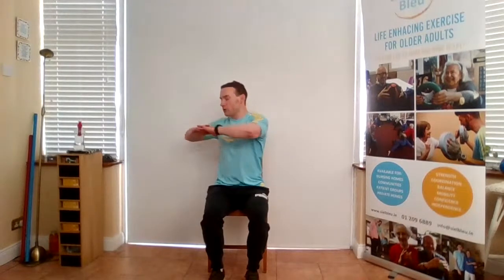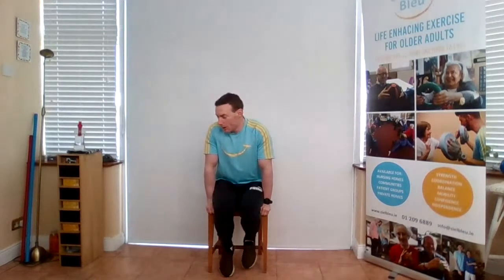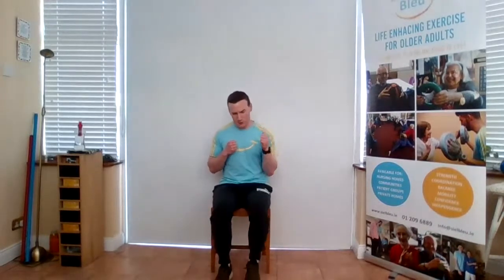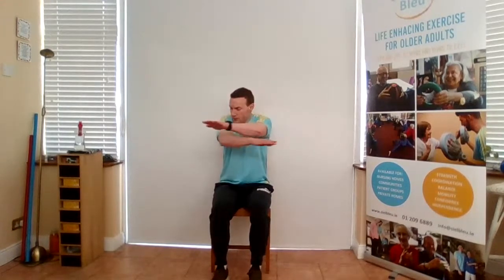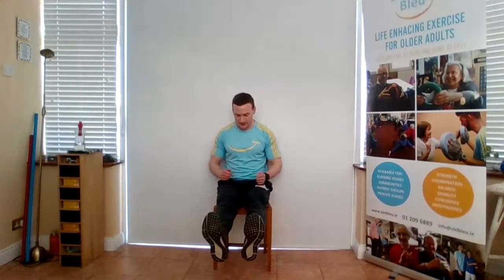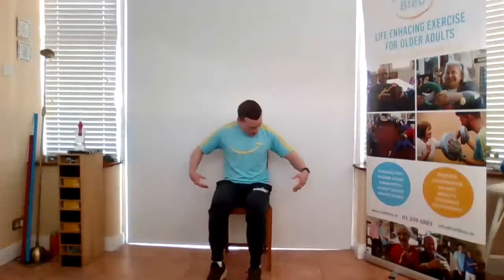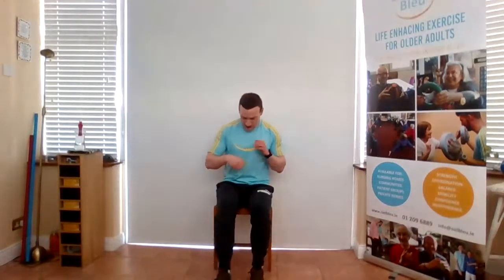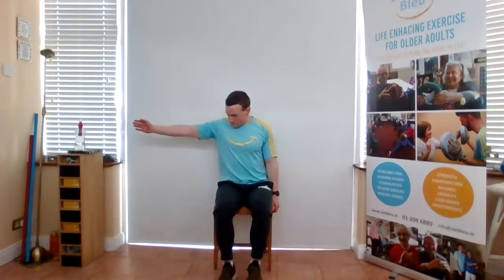Chair Gym for Older Adults with Shane | Siel Bleu Ireland